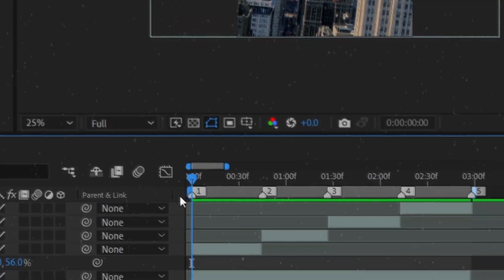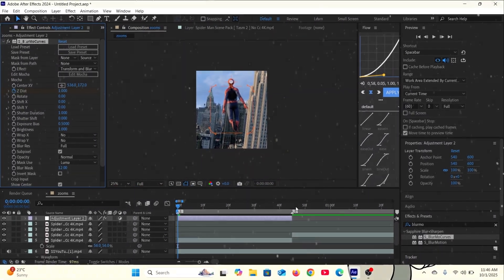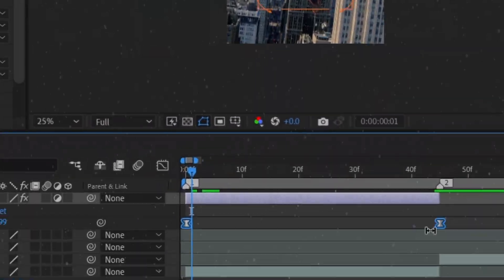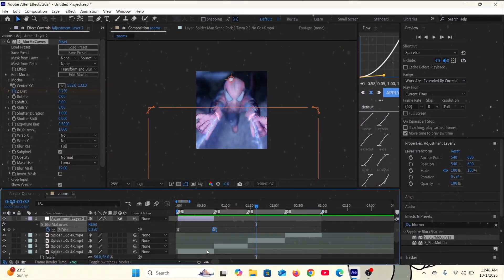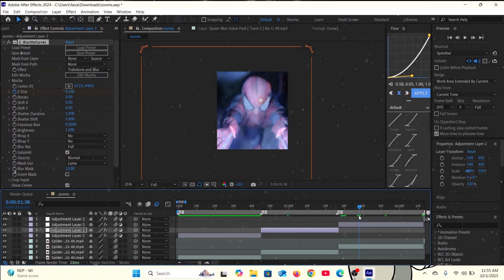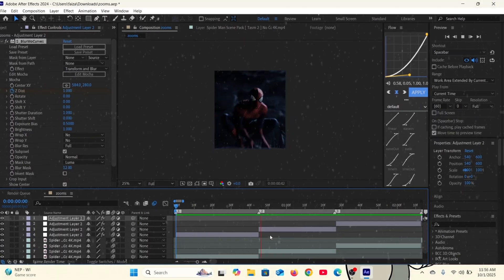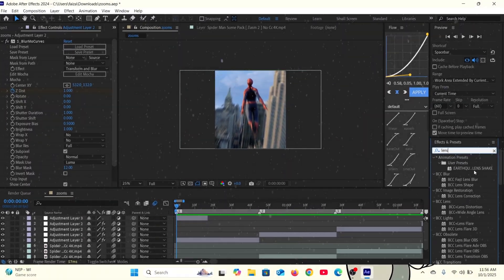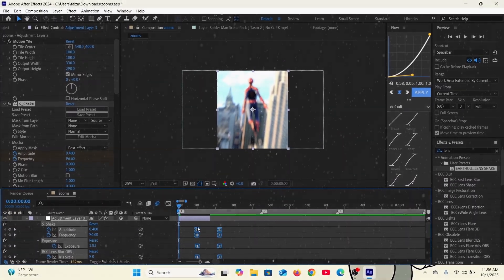Hard zooms Tutorial in After Effects🔥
GUYS THIS CHANNEL IS FOR PACKS AND TUTORIALS ONLY IF YOU WANT TO SEE MY EDITS

FOR ALIGHT MOTION

For downloading stuff

PRESET On 100 likes 🔒